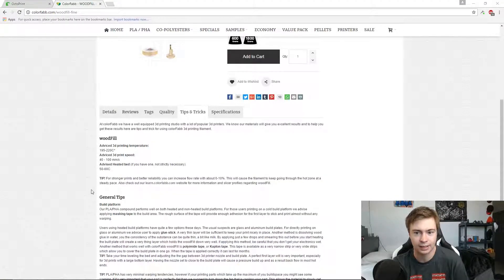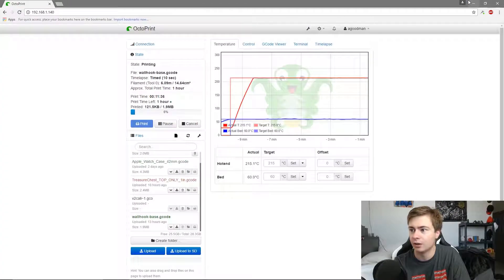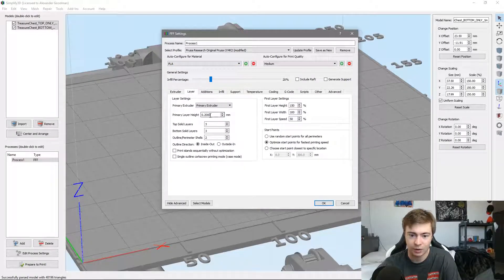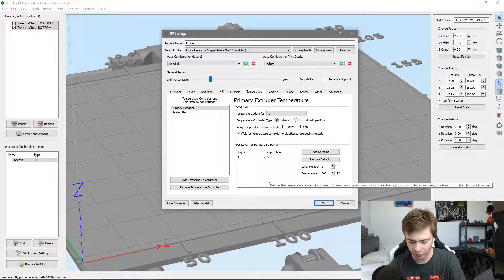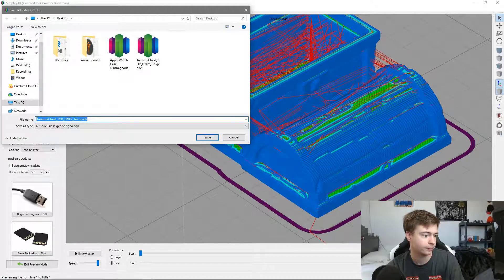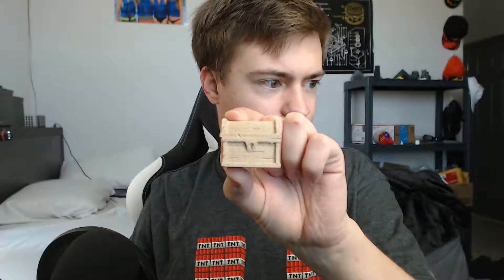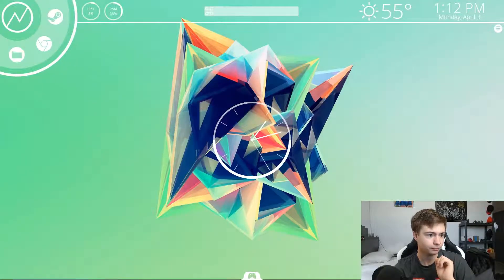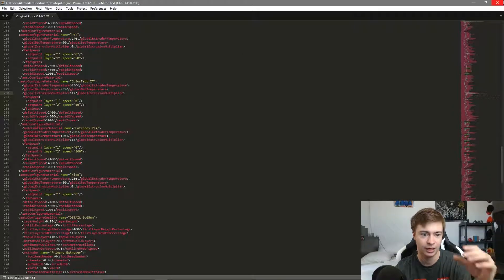How to Print Exotic Filaments with Simplify3D WoodFill